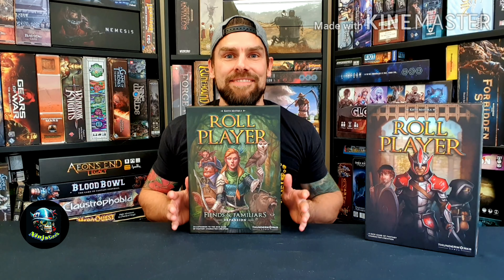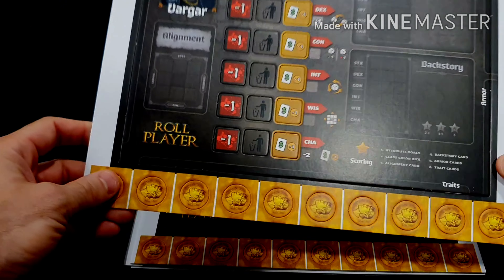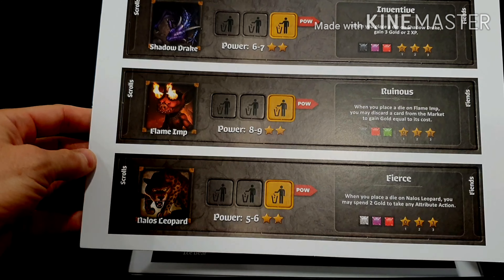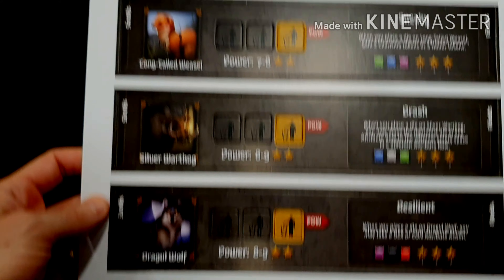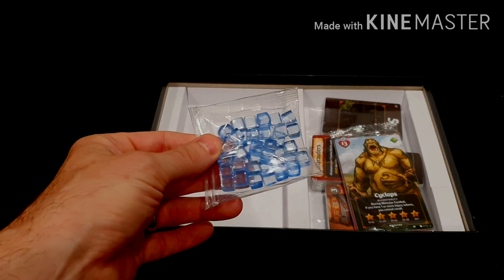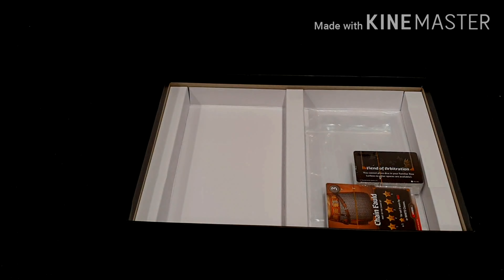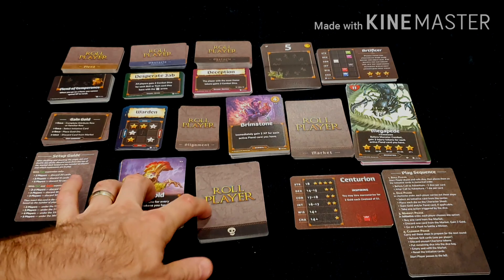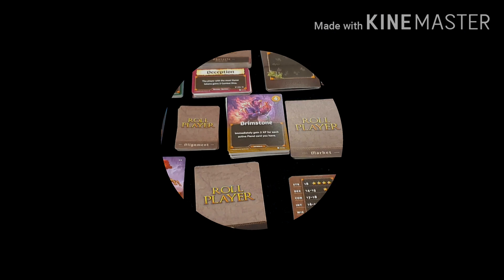NinjaGeek Games unboxes Fiends & Familiars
Fiends and Familiars is the next expansion for the acclaimed Roll Player. This add extra cards and characters to the base game, plus monsters, minions, split dice and fiends!